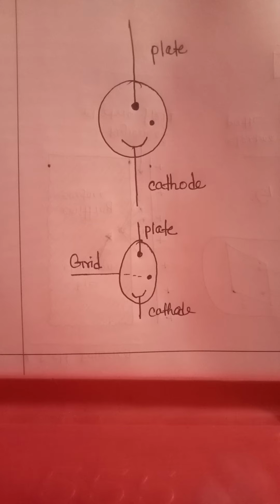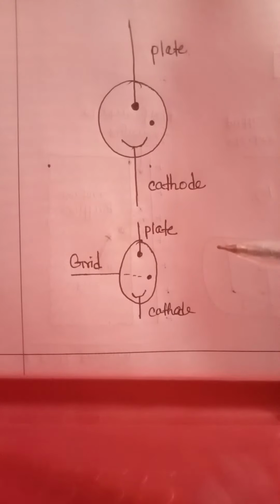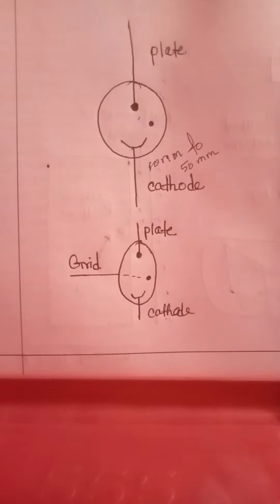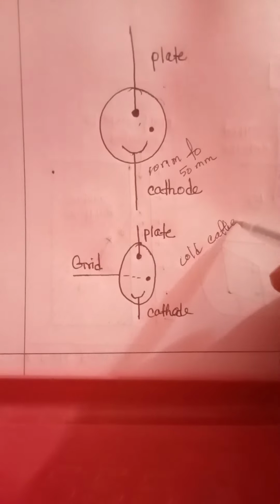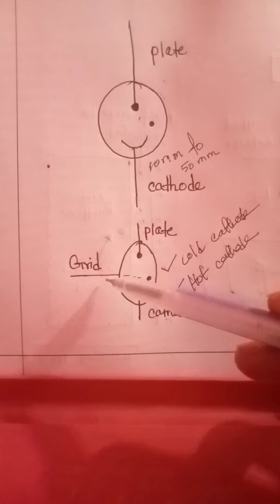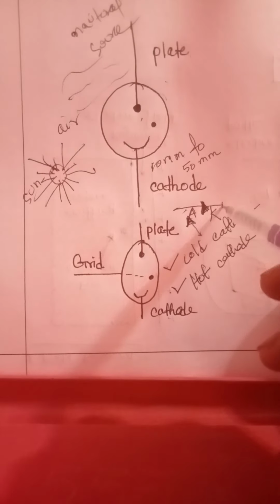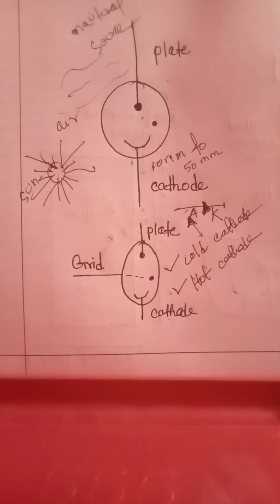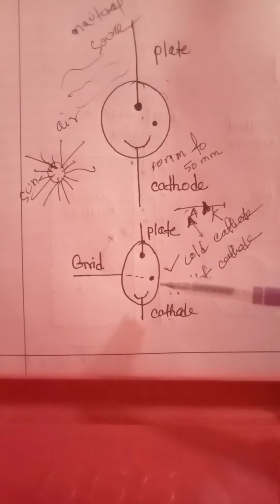3.Gas field tubes